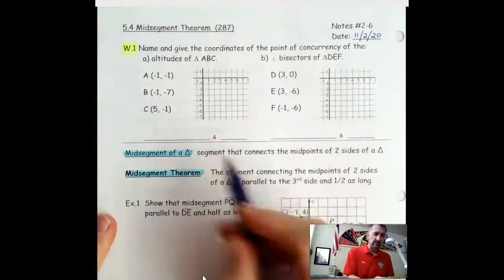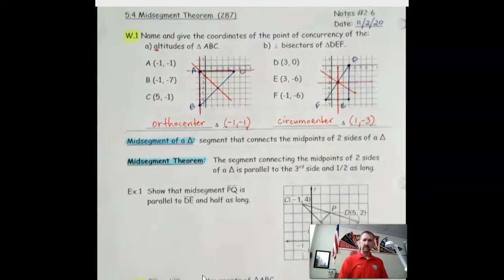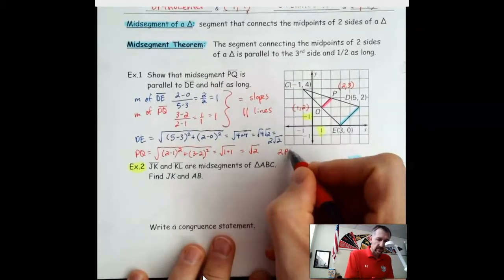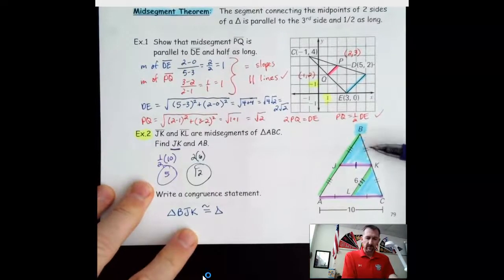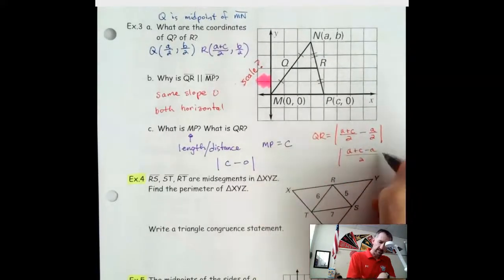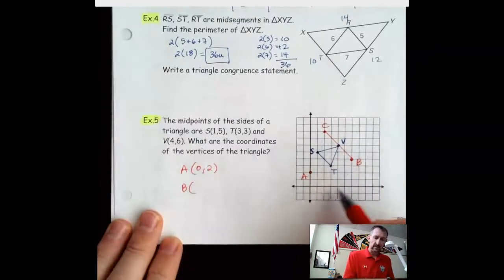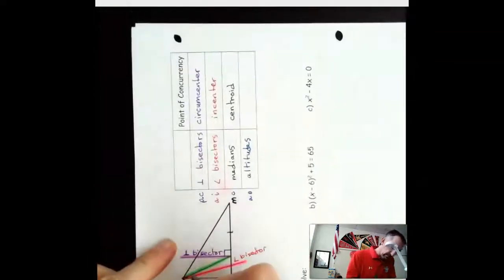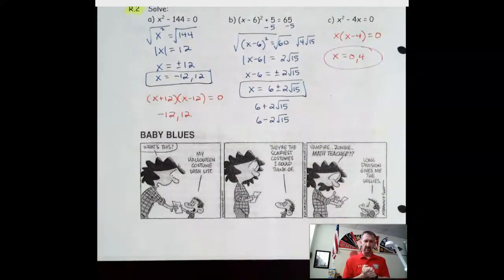5.4 Midsegment Theorem